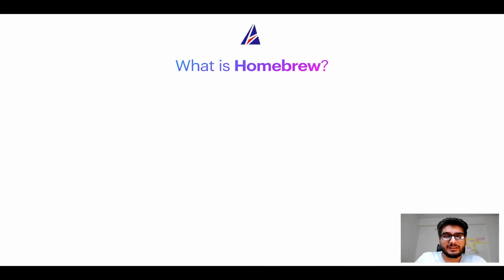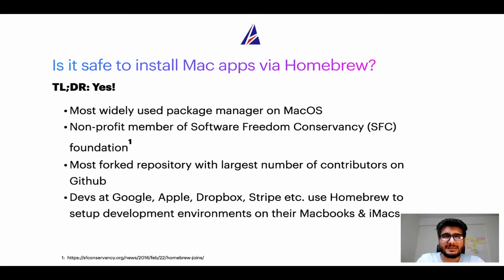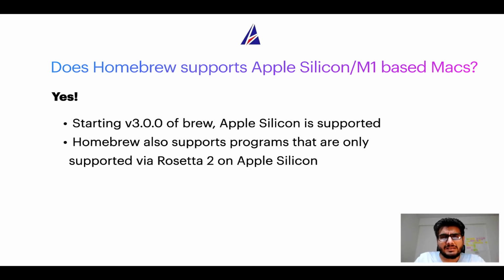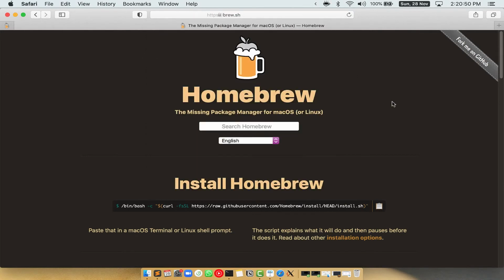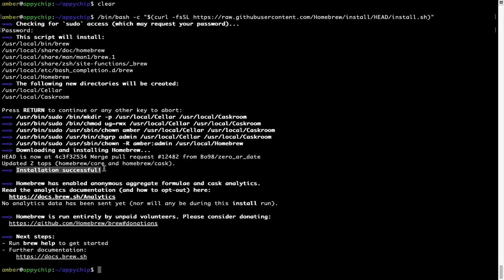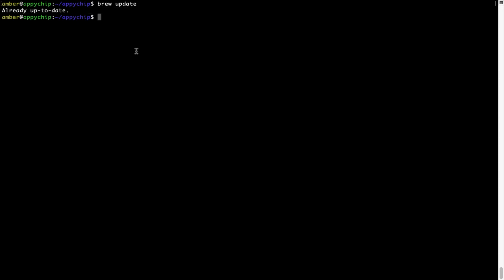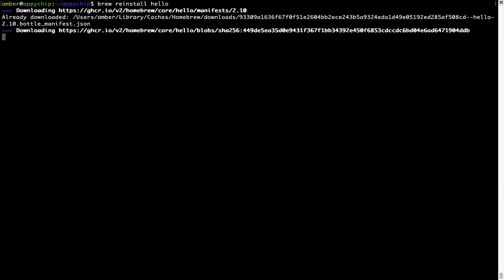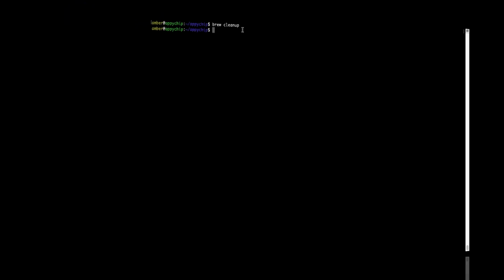Download/install docker-compose-completion on Mac OS (Big Sur, Monterey, Catalina) via Homebrew/brew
In this tutorial video, we will show you how to download, install, reinstall and repair 'docker-compose-completion ( docker compose completion )' using 'brew' package manager ( or simply Homebrew ). Brew works on all supported versions of Mac OS X.

Description of docker-compose-completion ( docker compose completion ) program/app: Completion script for docker-compose